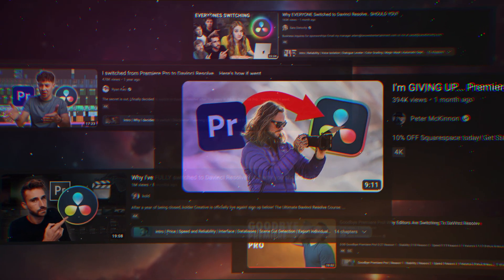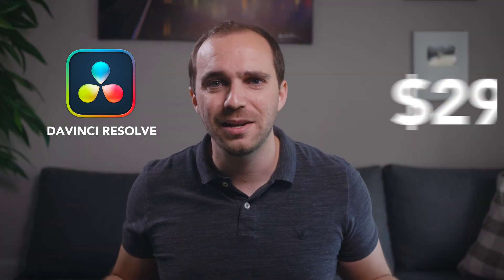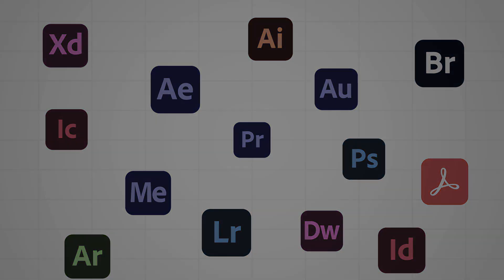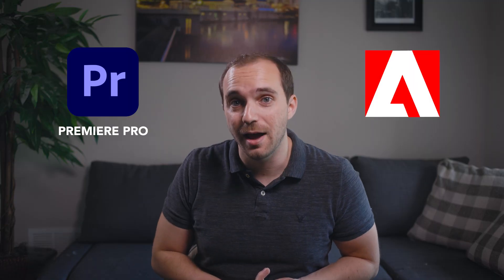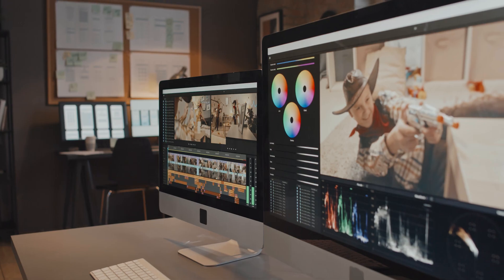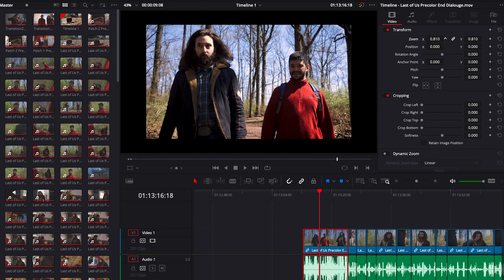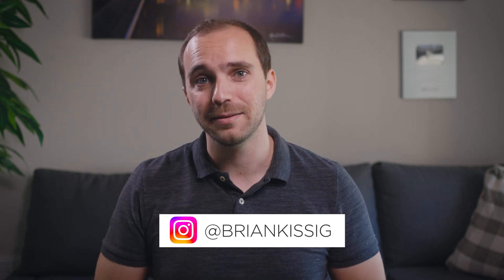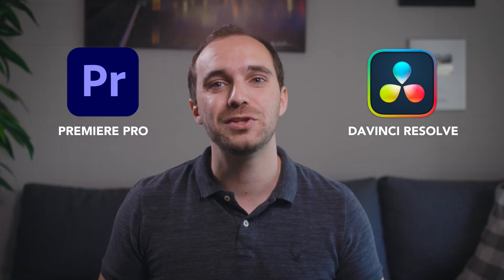Should You Switch From Premiere Pro to DaVinci Resolve?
Emmy award winning editor, Brian Kissig explains advantages of using DaVinci Resolve over Premiere Pro as a primary video editing. Both programs are very powerful and industry standard, but Premiere Pro is better for editors who use After Effects consistently. DaVinci Resolve is better for newer filmmakers who are not ingrained in a certain software and want better color grading tools.